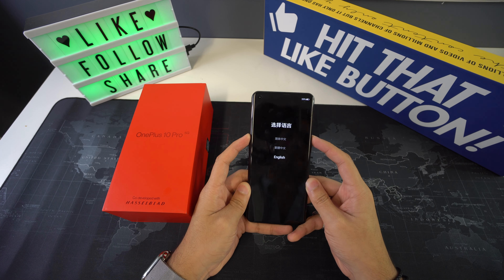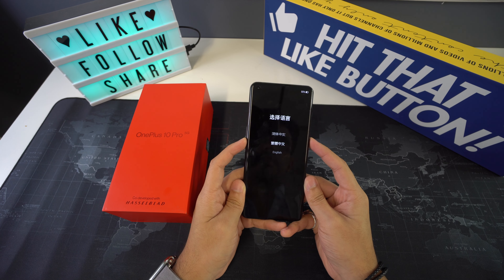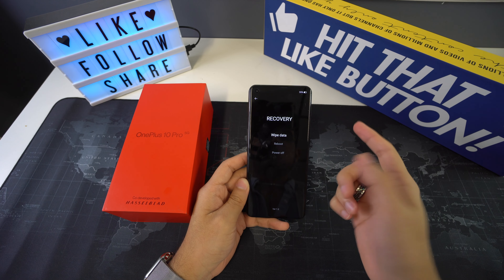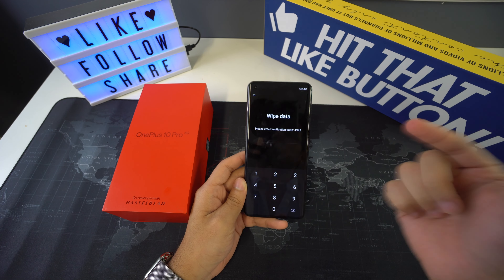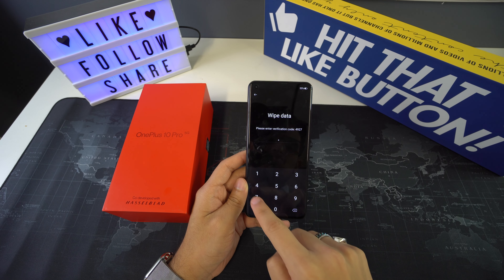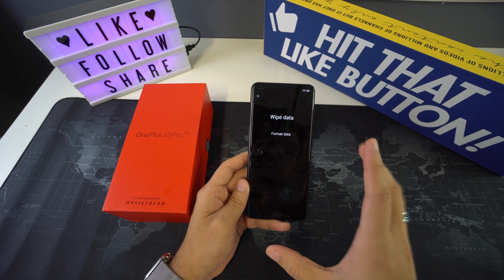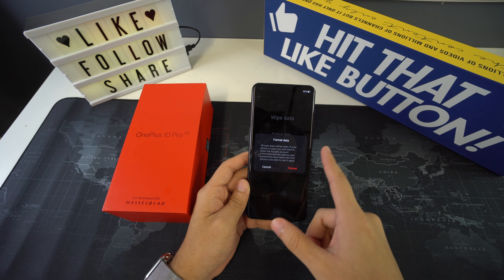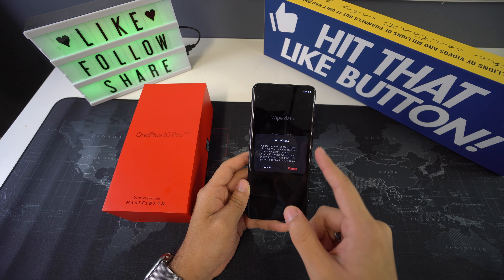How To Reset OnePlus 10 Pro 5G - Hard Reset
Did you forget your password? Or is your phone running very slow or freezing? Try a hard reset.

This is a video on how to perform both methods of factory reset on a OnePlus 10 Pro 5G. Also known as a hard reset.

PS - Works for other OnePlus phones